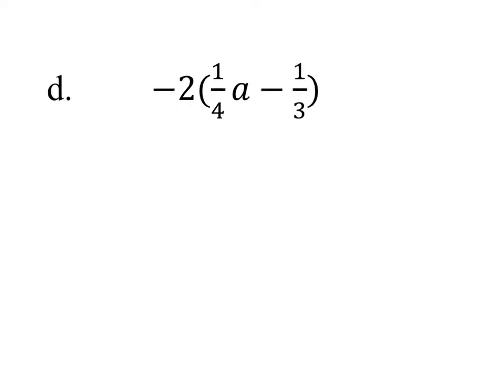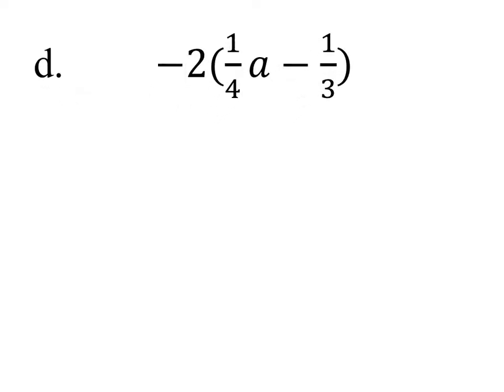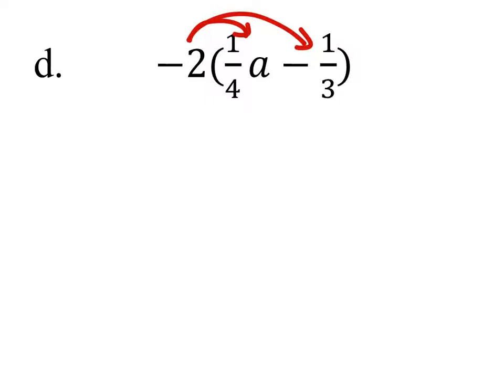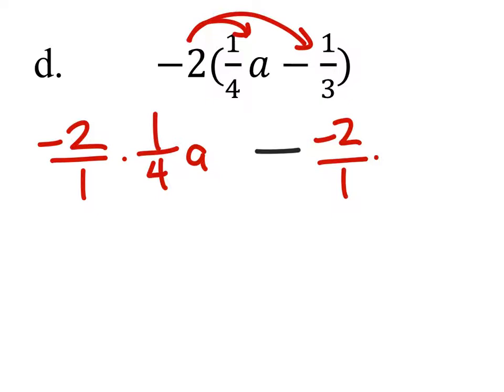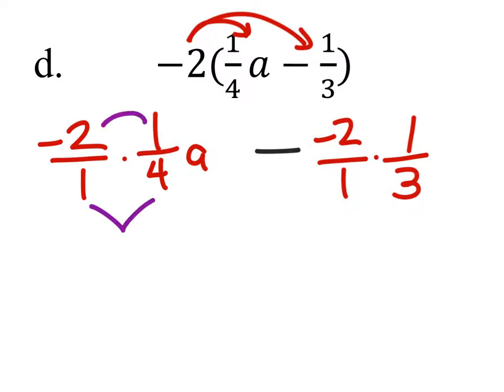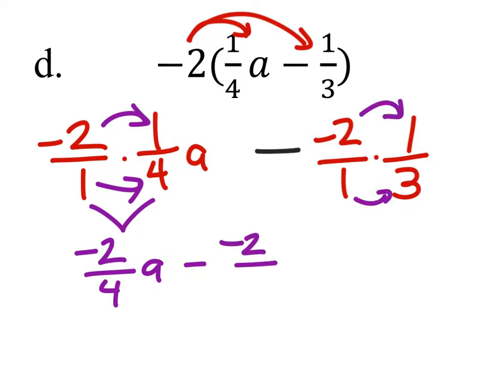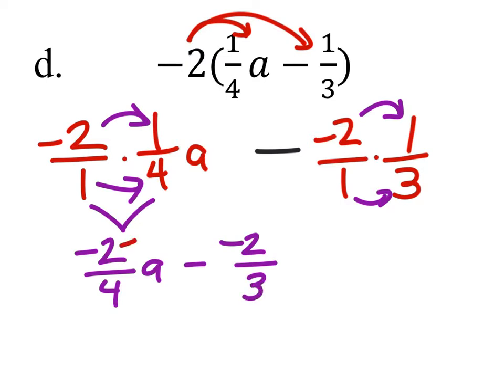How to Simplify Expressions with Fractions: -2[(1/4) a-(1/3)]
The problem: Simplify the expression.
-2(1/4 a-1/3)

The solution: -1/2 a +2/3